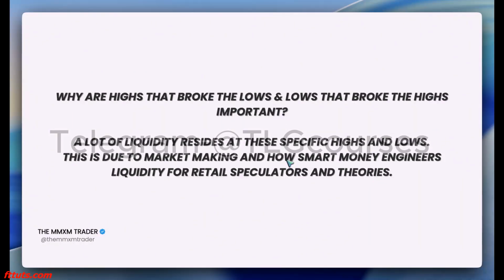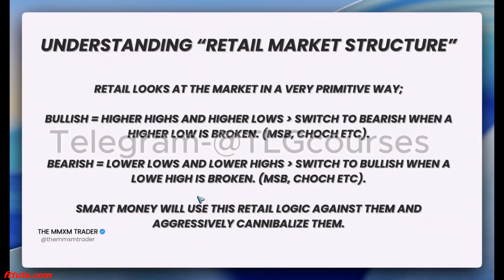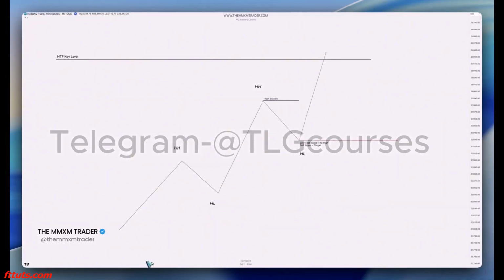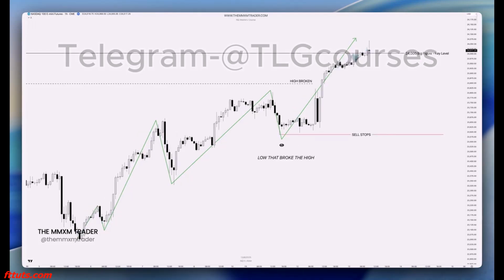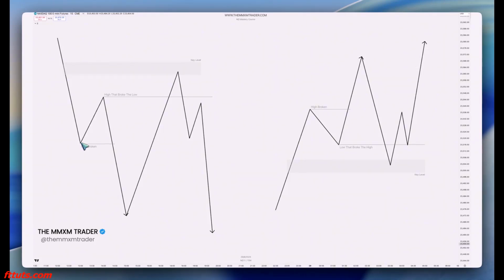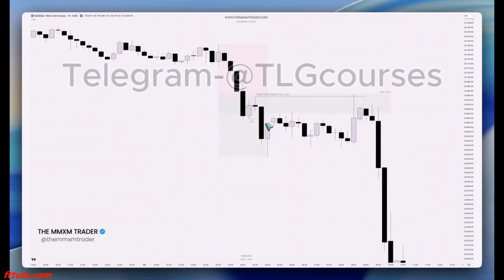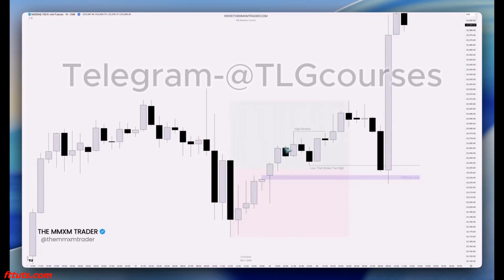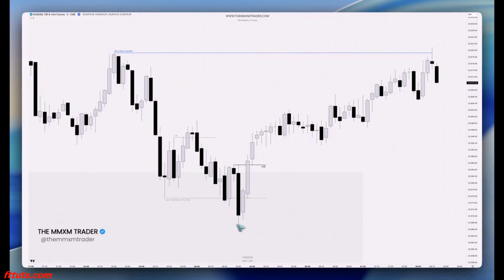5 Liquidity Masterclass 4 High s That Broke The Low